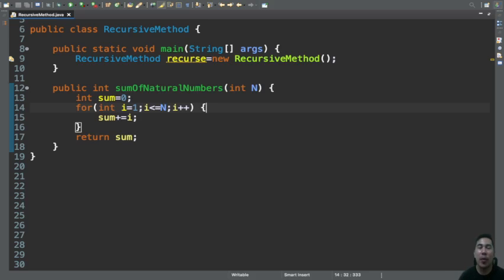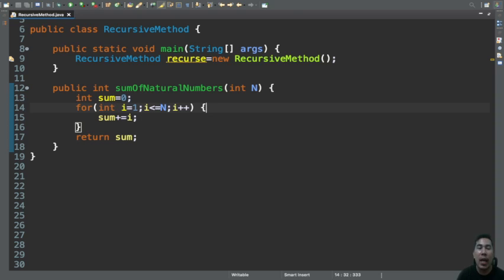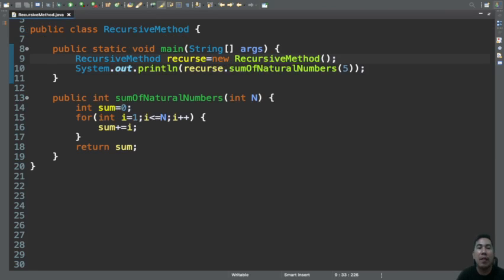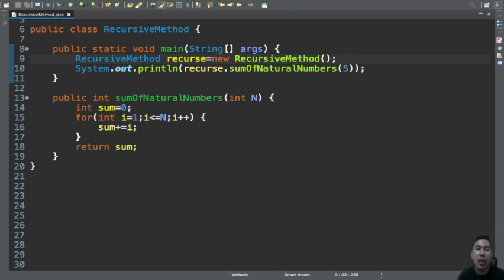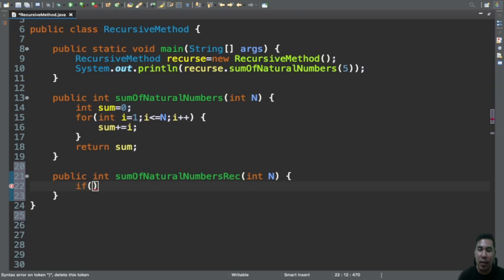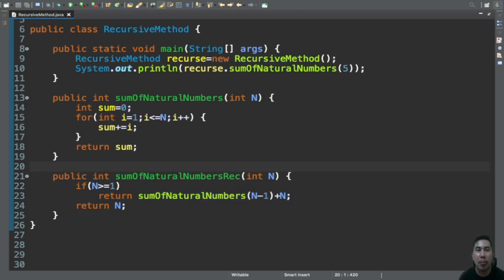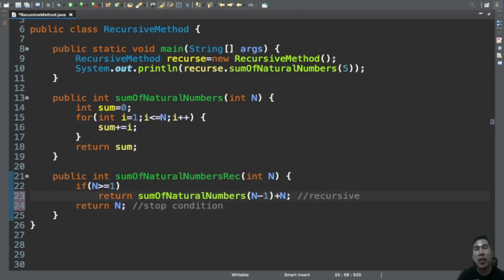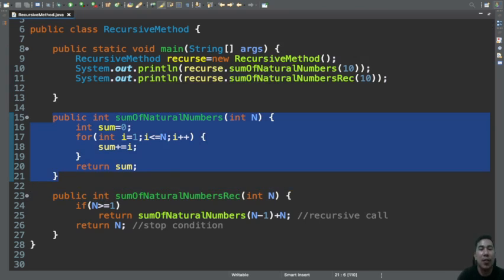Recursion Sum Of N